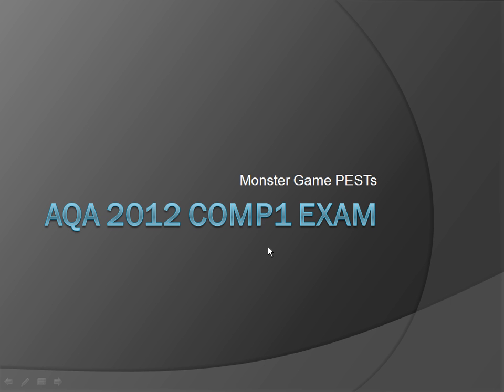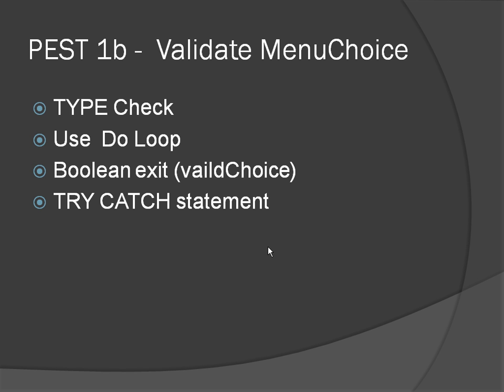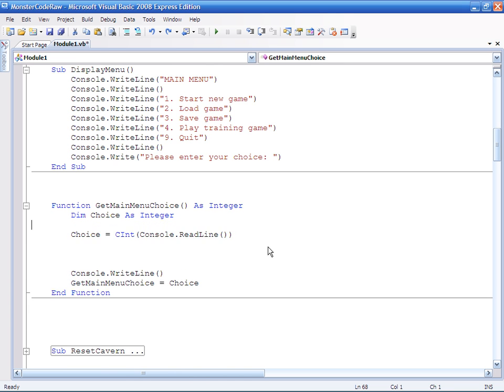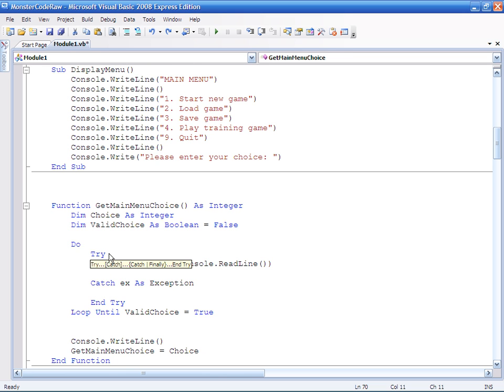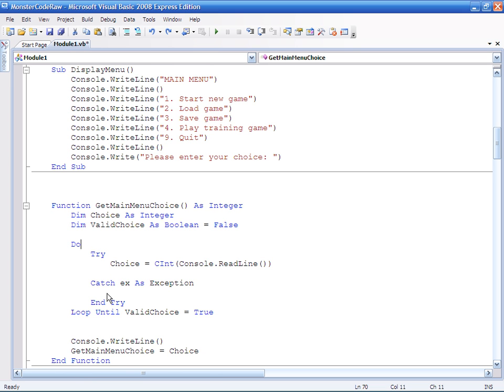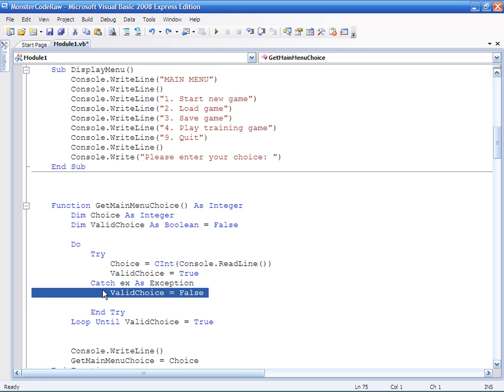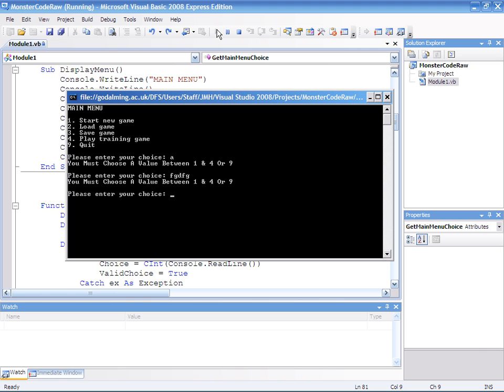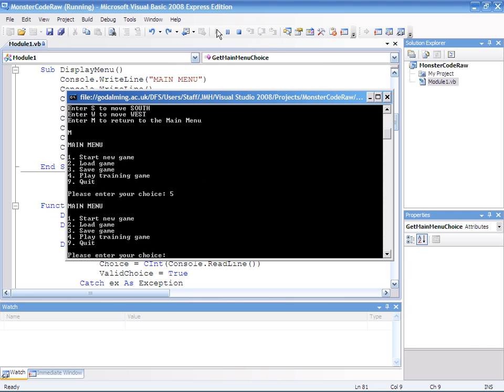AQA COMP1 PEST 1b Validating GetMainMenuChoice Type Check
The program will crash if the user enters any non integer. Add a tryCatch statement to apply a Type Check Validation